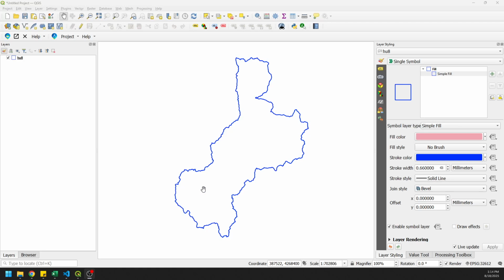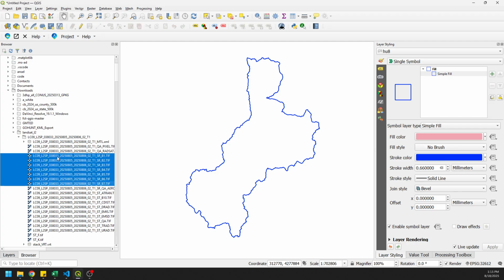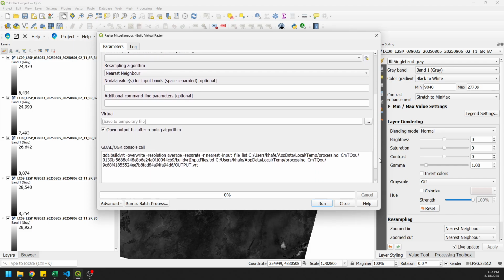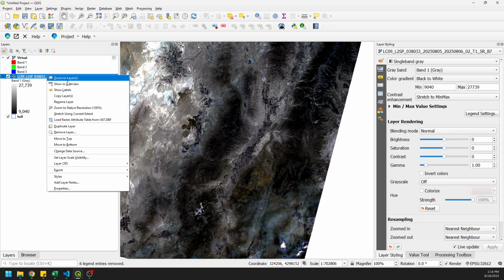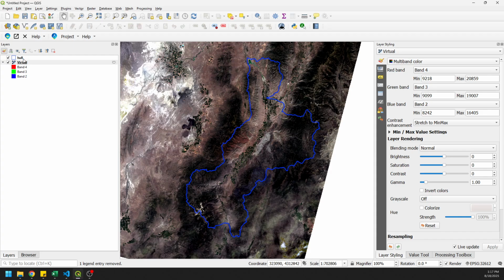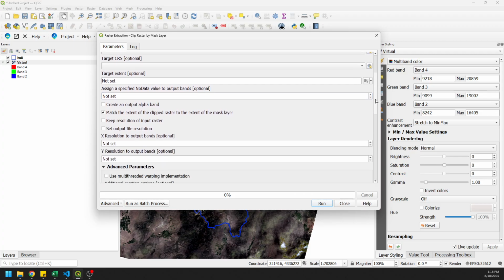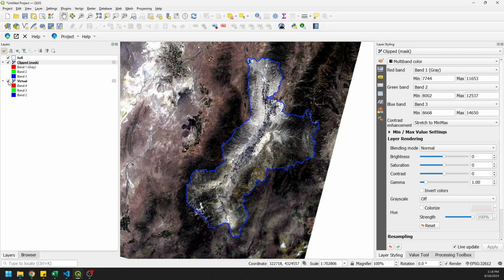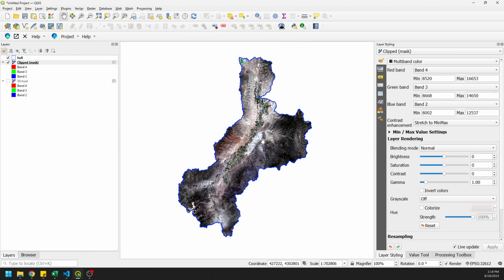Clip a Raster to a Polygon with QGIS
Clip a raster to a polygon shape in QGIS. You can use a polygon from any QGIS-supported vector layer to clip a raster. It just takes one tool. It's quick and easy.